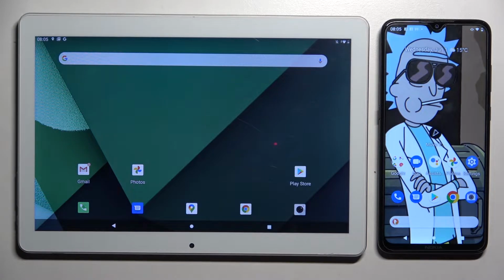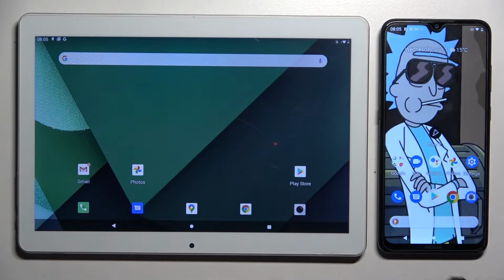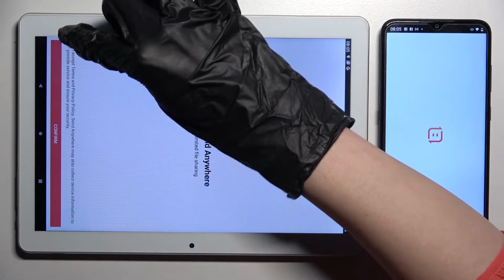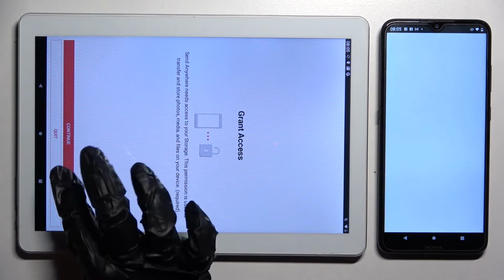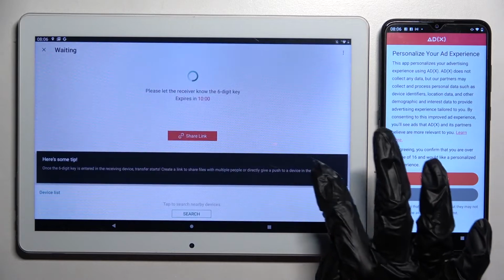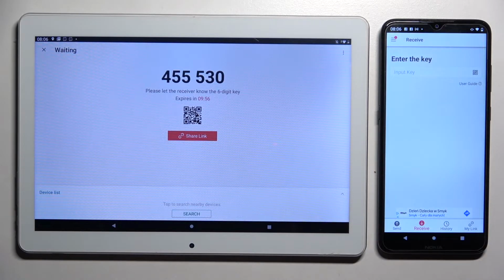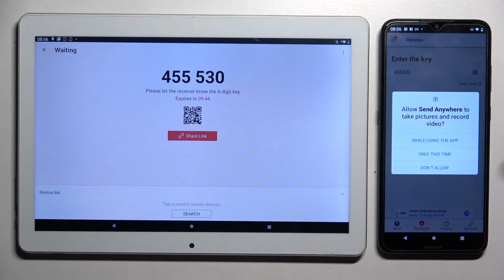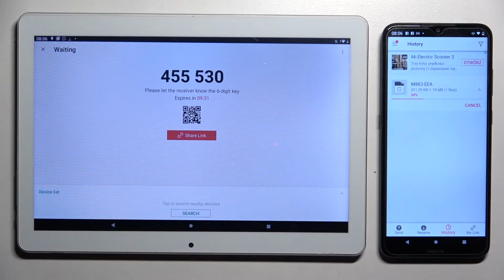How to Transfer Files from TOSCIDO M863 to Nokia Device - Use Send Anywhere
In today’s video we’re going to show you how to transfer files from TOSCIDO M863 to NOKIA device by using Send Anywhere app  If you wish to transfer any image, video, files, apps, messages, contacts list from your TOSCIDO M63 to NOKIA phone, just follow our instructions.

How to transfer files from TOSCIDO M863 to NOKIA phone? How to transfer files from TOSCIDO M863 to NOKIA device? How to use Send Anywhere to transfer files from TOSCIDO M863 to NOKIA phone?